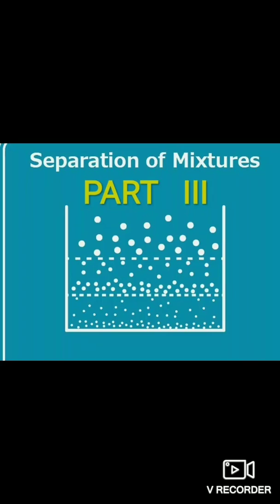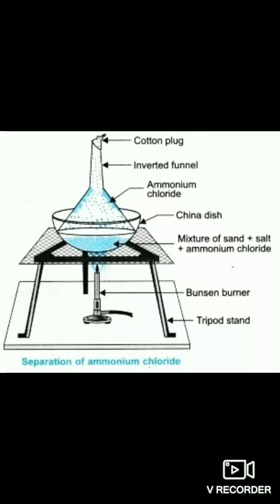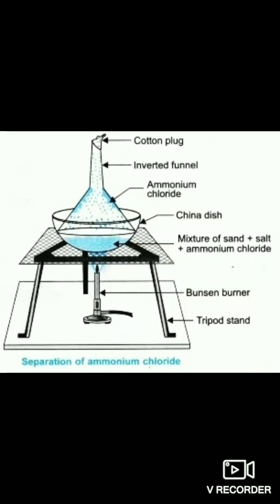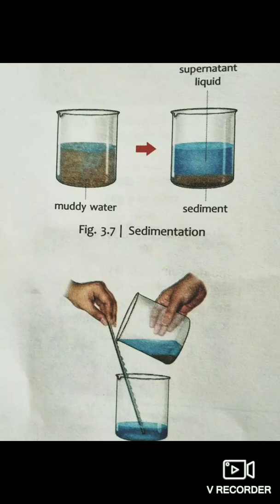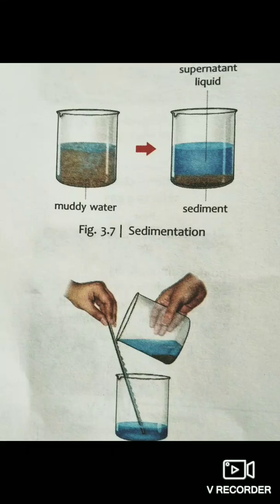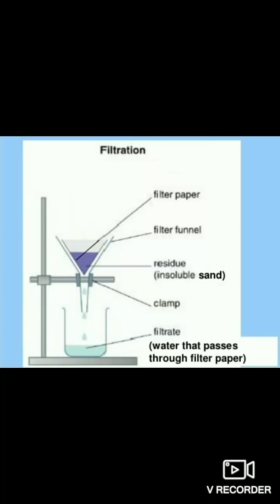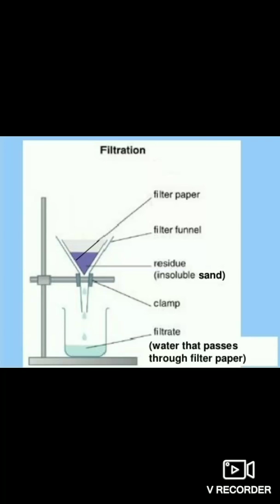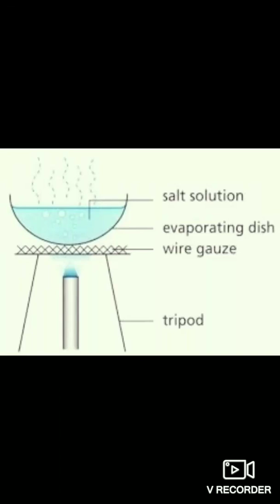Chemistry for class VI by Indrani Debnath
Mixtures and their seperation , Part III